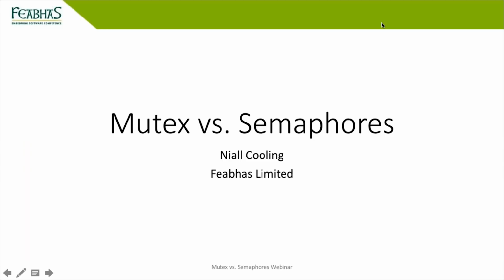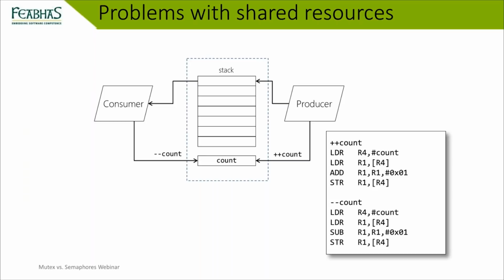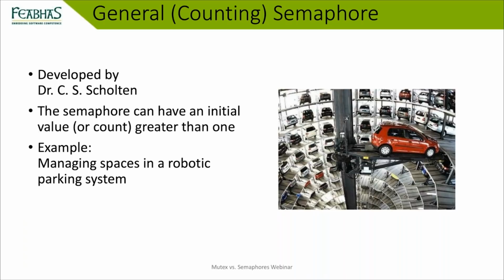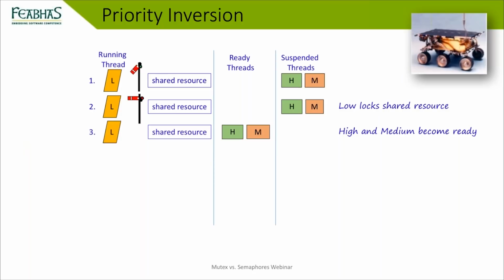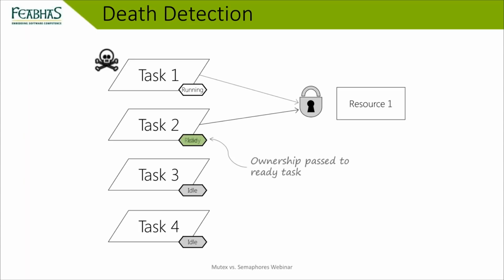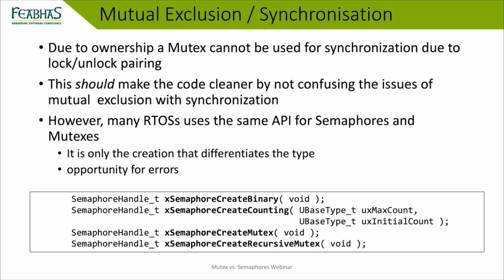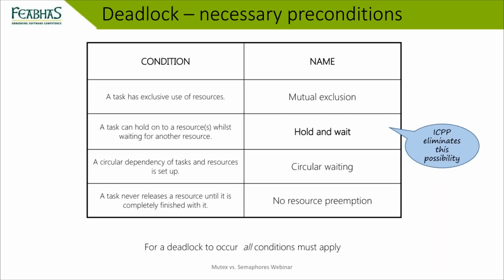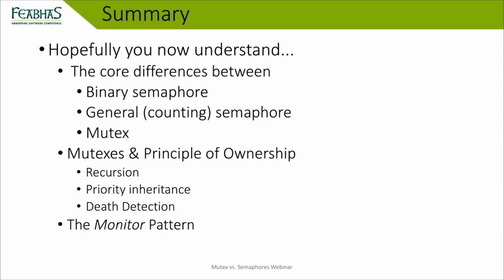Mutex vs Semaphores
In this video, Niall Cooling of Feabhas will explain
- the history of the binary and counting semaphore and some of the associated problem areas
- how a different RTOS construct, the mutex, may overcome some, if not all, of these weaknesses
- mutual exclusion problems and how to address them for both circular deadlock and non-cooperation

To learn more about Feabhas training and consultancy, please go

To read our Blog articles on Mutex vs semaphores and more, please go